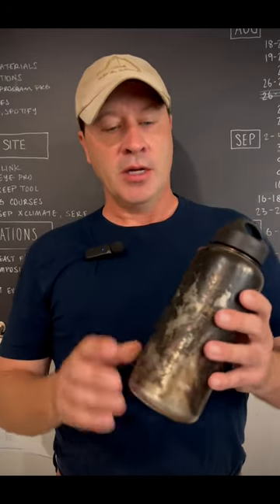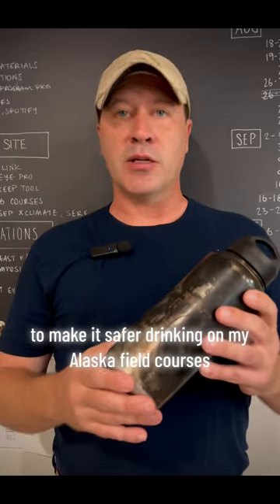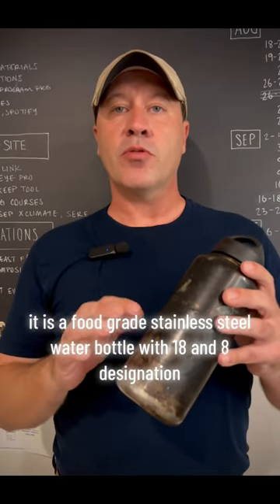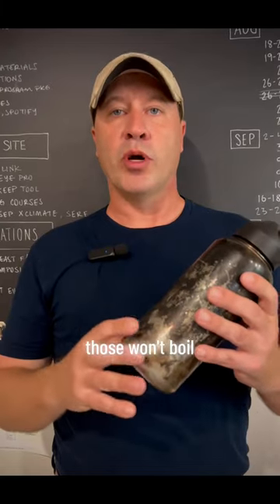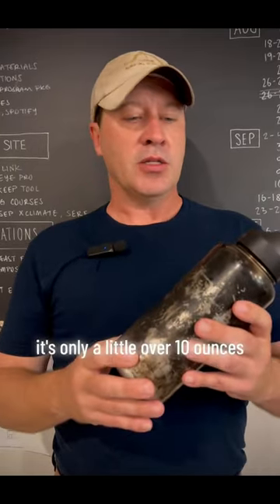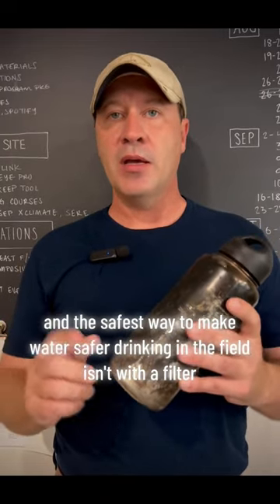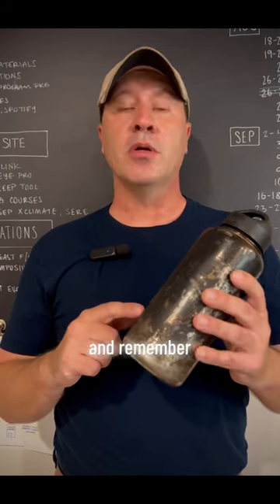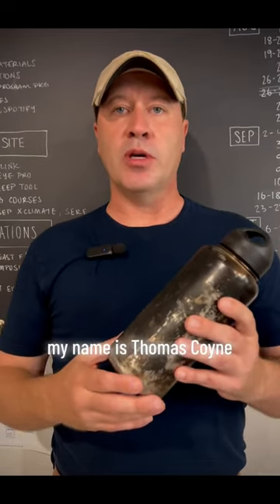The Best Water Bottle For Wilderness Survival.